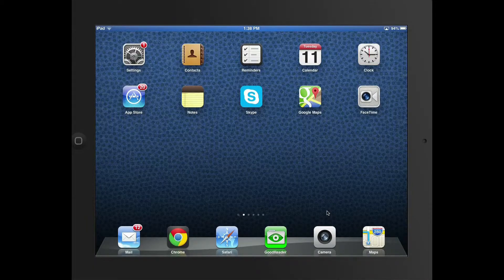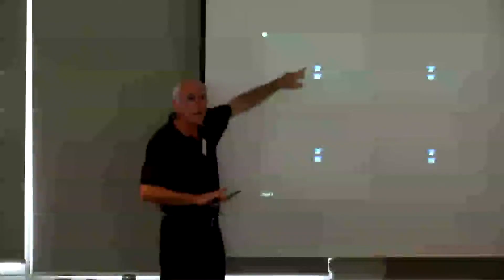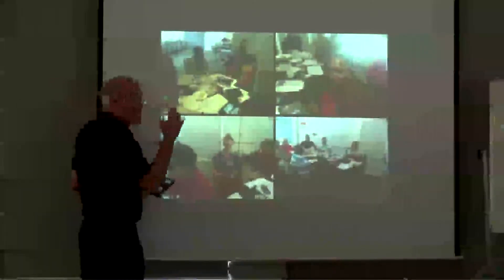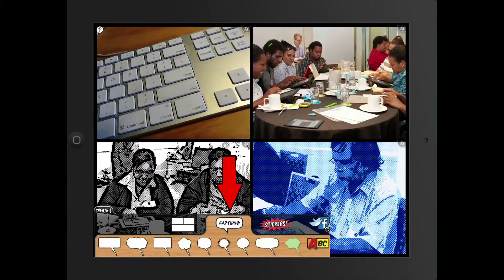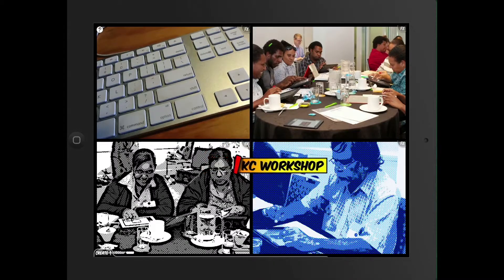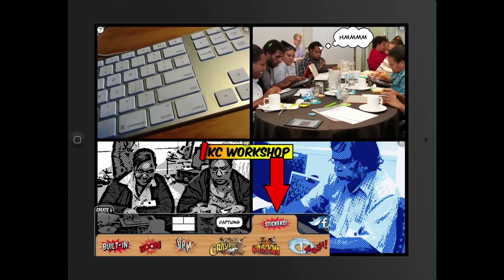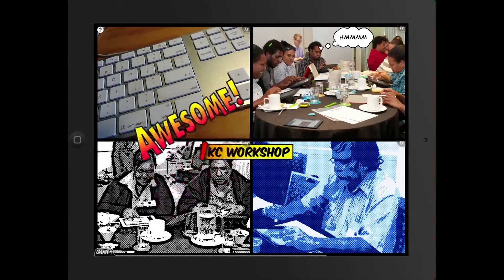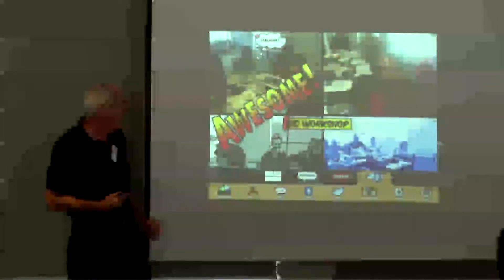How to make a comic book poster